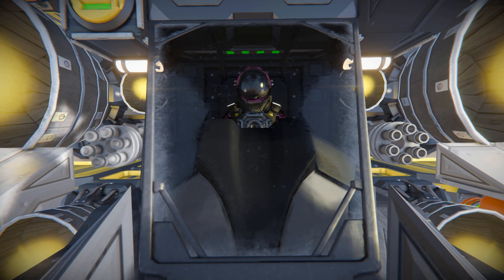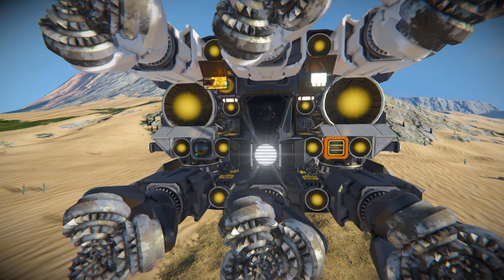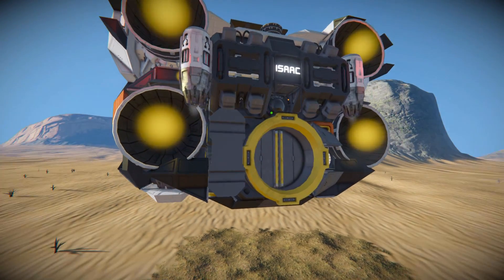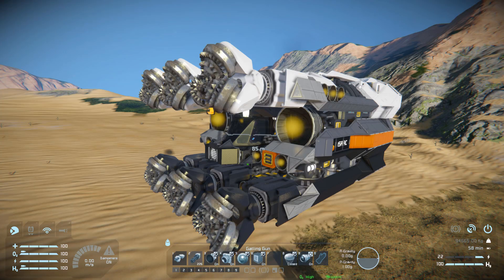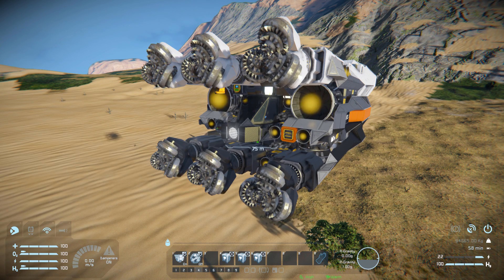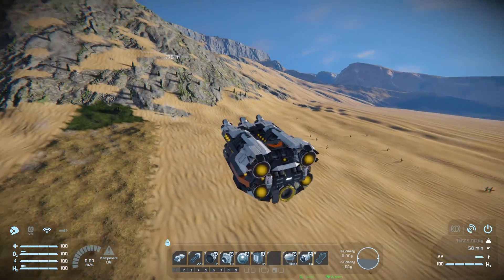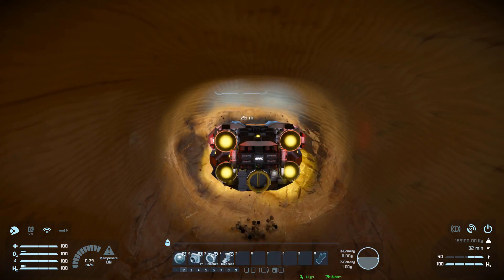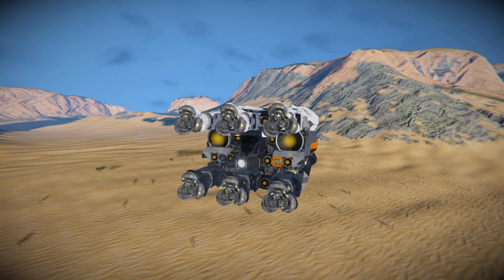The Isaac Extra Large Interplanetary Mining Ship - Space Engineers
This is the Extra Large Interplanetary Mining Ship MK 1.1 steam workshop blueprint for Space Engineers! A cool little drilling ship with everything you need. From gatling guns to automated scripts this ship has it all. I go over this mining ships looks and features then take you on a tour of the interior and show off what it can do!